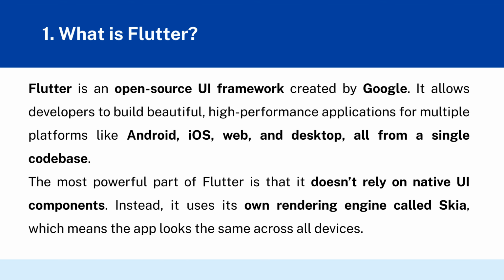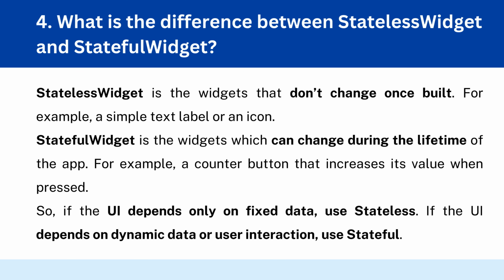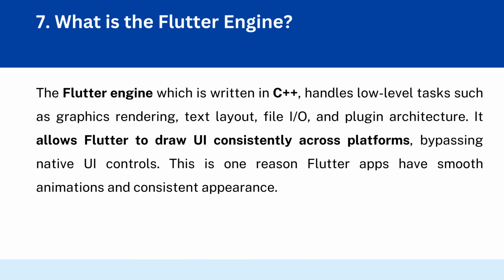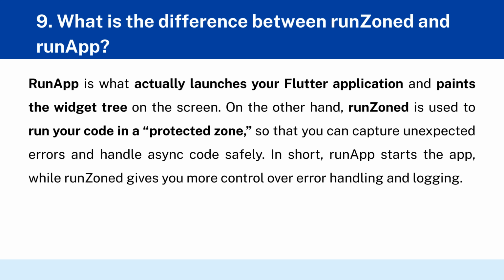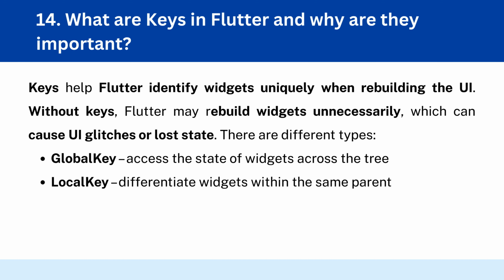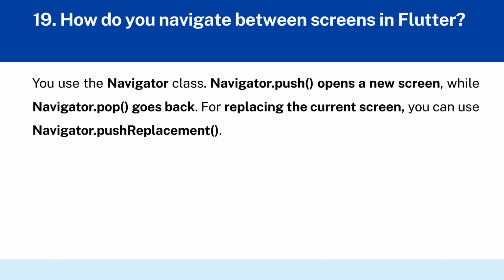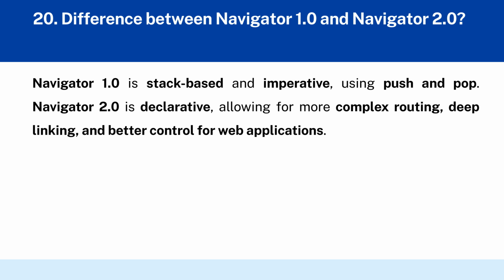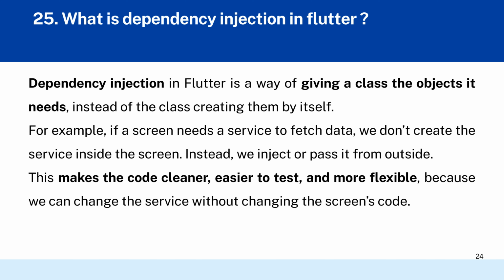Top 25 Flutter Interview Questions & Answers | Land Your Dream Developer Job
🚀 Top 25 Flutter Interview Questions and Answers
Are you preparing for an Flutter Developer job interview? In this video, I’ve covered the most commonly asked interview questions — along with clear and concise answers — to help you succeed and land your dream job!

👨‍💻 Whether you're a junior or experienced developer, this video will help you get job-ready with confidence.